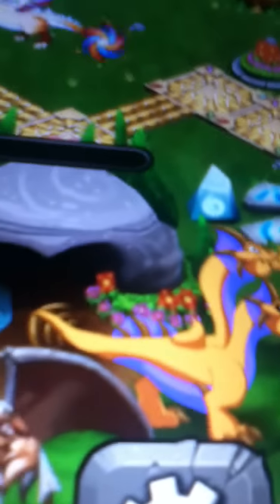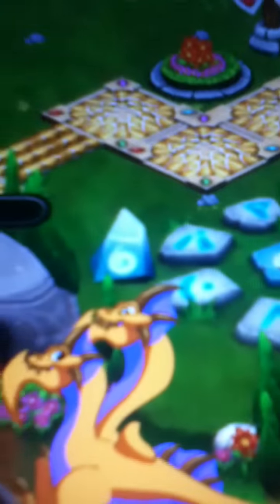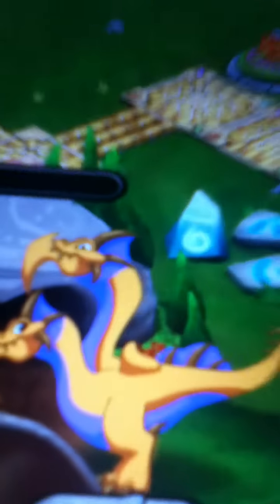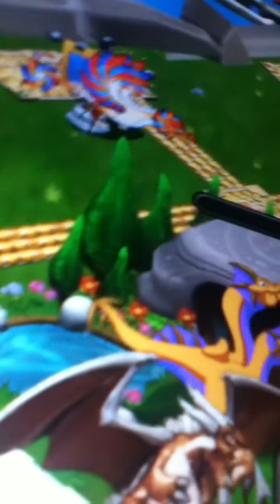how to breed a gold dragon on dragenvale